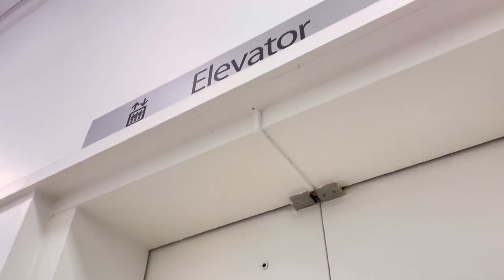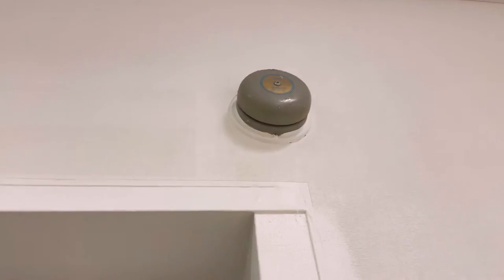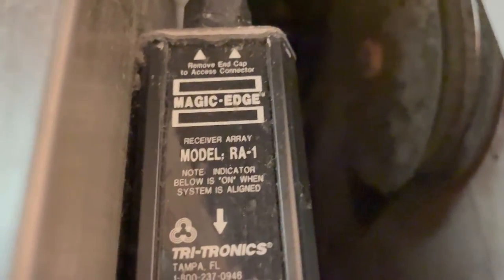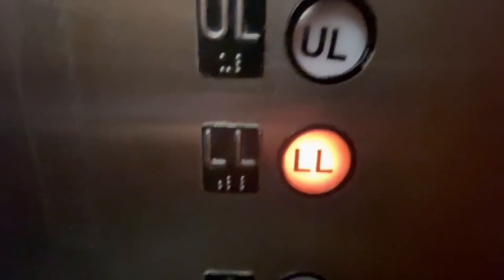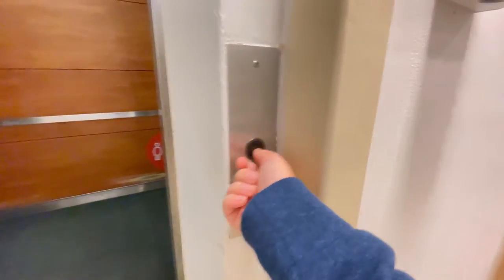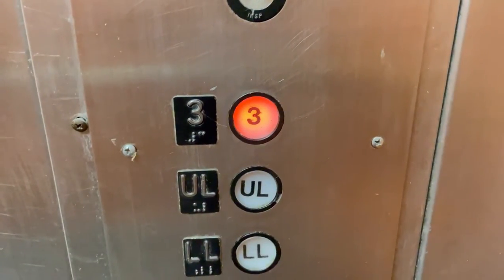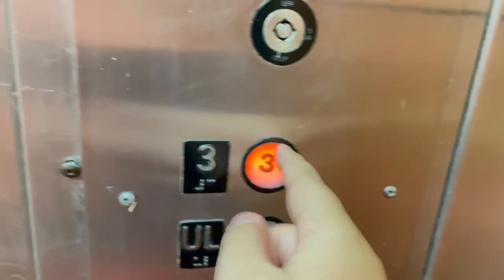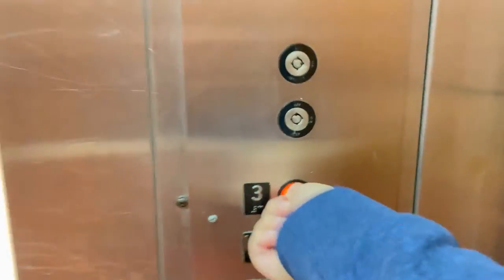Otis Elevator@Macy’s, Springfield Mall, Springfield, PA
Hydraulic epic-ness!
Otis, PMD Epco
Door equipment by Schindler
Maintenance by Kone or Schindler
Otis Lexan/Epco Circline

Filmed on iPhone 12 Mini (iOS 15.2)